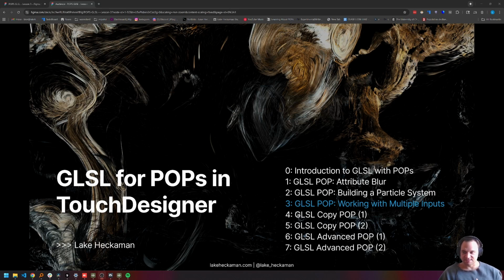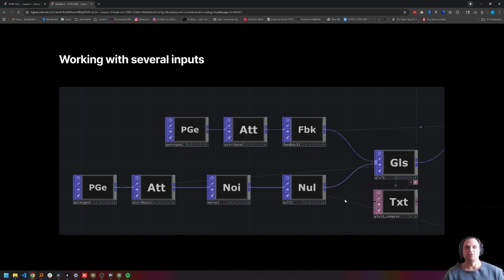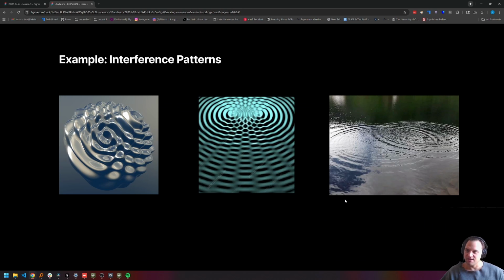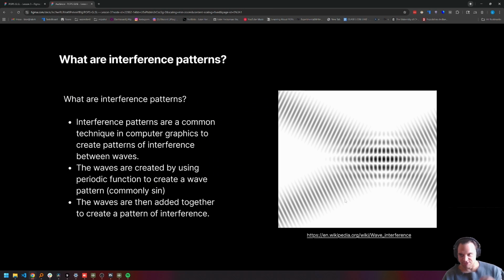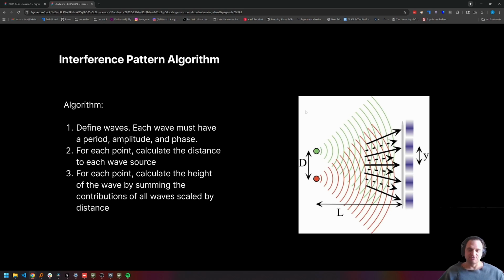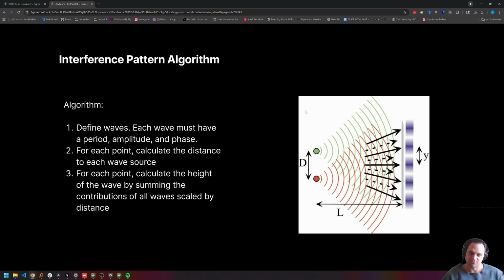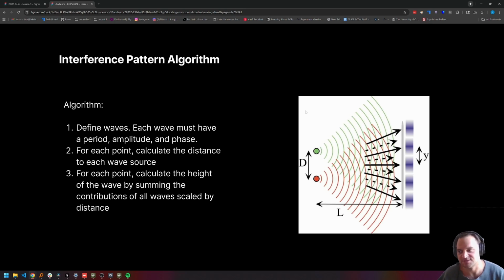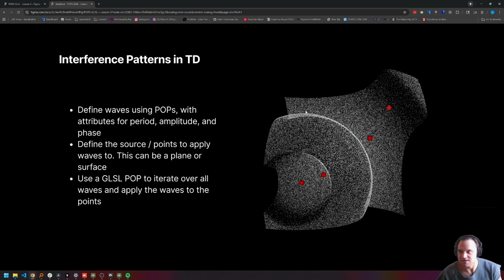GLSL for POPs in TouchDesigner: Lesson 3 (Interference Patterns + Multiple Inputs)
In this lesson of GLSL in POPs, we explore how to work with multiple inputs in a GLSL POP to create complex generative effects. Our example is a classic computer graphics technique: interference patterns. By combining several wave sources, we can generate beautiful, organic patterns that emerge from the constructive and destructive interference of waves.

We’ll cover the concept of interference patterns, how to define waves with period, amplitude, and phase, and how to sum their contributions across multiple POP inputs. You’ll also see how to apply this technique to surfaces and point clouds to create animated distortions and dynamic visuals.

📌 Key Topics Covered:
✅ What interference patterns are and why they’re useful in generative art
✅ Using multiple POP inputs in a single GLSL shader
✅ Defining waves with attributes (period, amplitude, phase)
✅ Calculating wave contributions for each point based on distance
✅ Summing multiple waves to create interference effects
✅ Applying interference to particle positions in 3D

🎨 Exercises & Challenges:
🛠️ Recreate an interference patterns network from scratch that distorts a 3D shape
🛠️ Experiment with different numbers of wave sources and compare results
🛠️ Add damping or decay to control the strength of the interference
🛠️ Extend the system to drive particle Color or other attributes with interference values

00:00 - Introduction
01:31 - Interference Patterns and GLSL
05:44 - Network Overview
07:48 - Rebuild interference patterns from scratch
11:20 - Setup wave sources
13:39 - Begin interference patterns compute shader